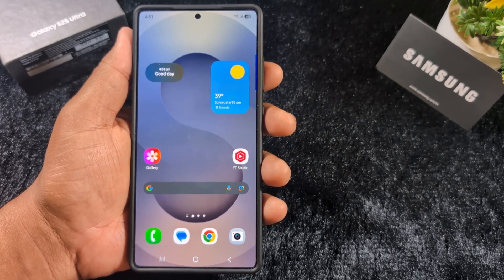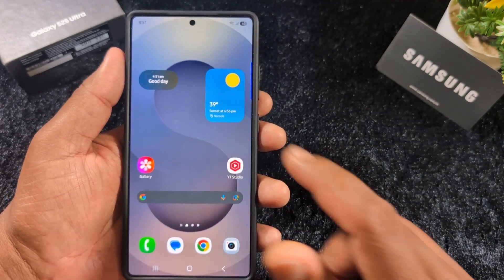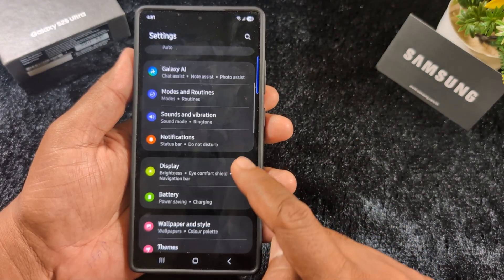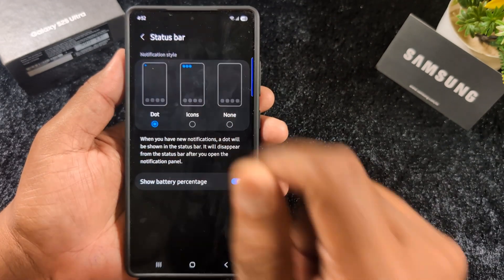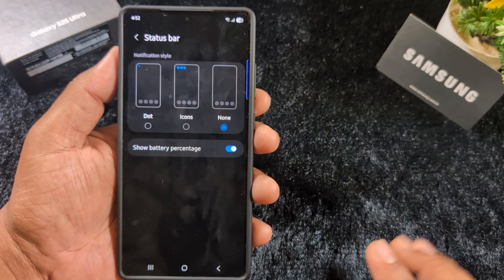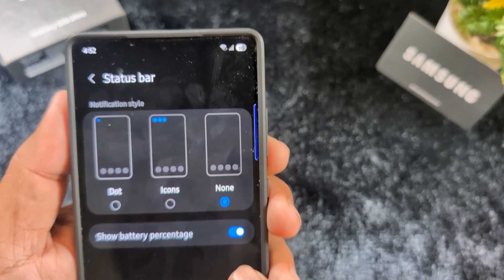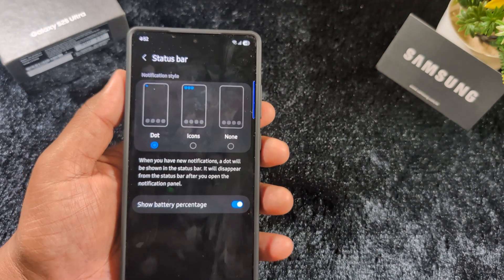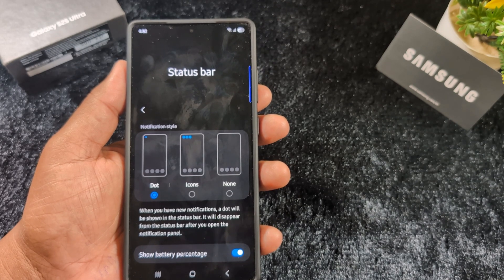How to Change Status Bar Notification Style in Samsung One UI 7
When you have new notifications, a dot will be shown in the status bar. You can choose Samsung One UI 7 Status Bar Notification style as dot/icons/none.

More Queries:
How to Change Status Bar Notification Style in One UI 7
Samsung One UI 7 Status Bar Notification Style
Change One UI 7 Notification Style in Status Bar
Change Notification Style in Status Bar in One UI 7